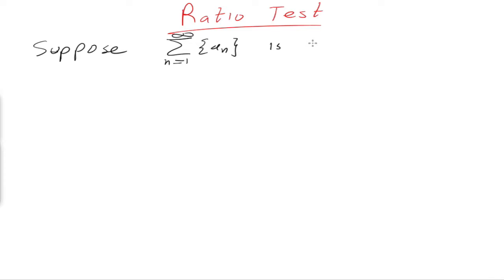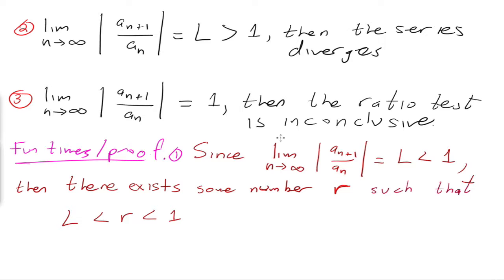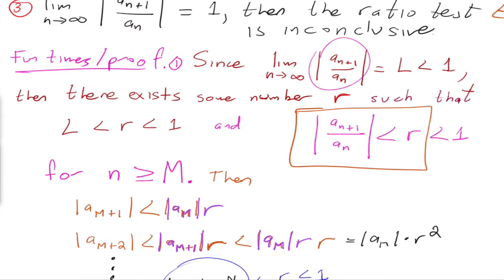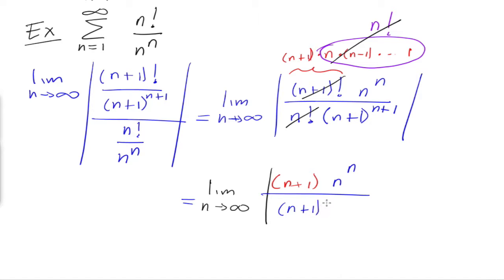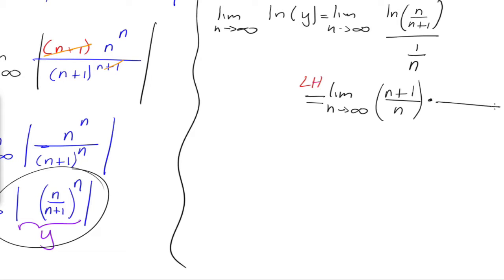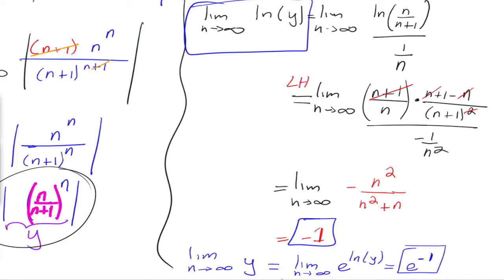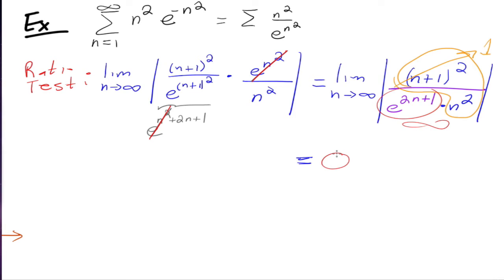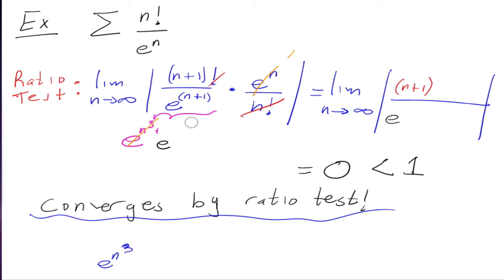Series - Ratio Test